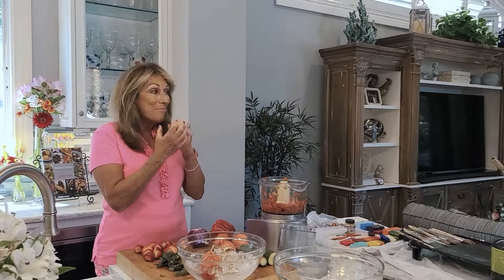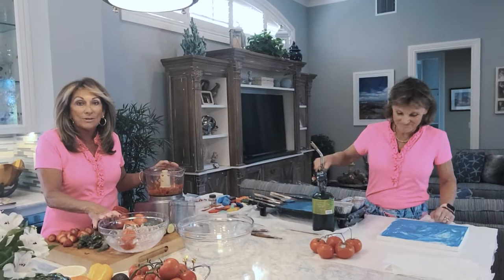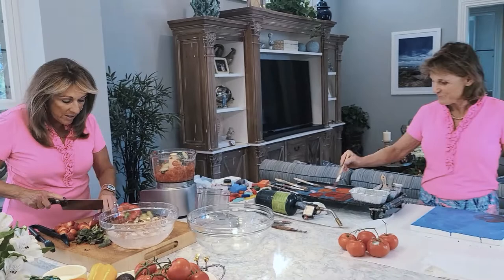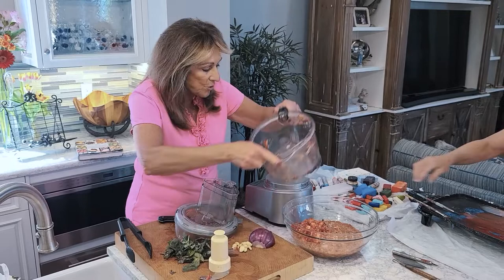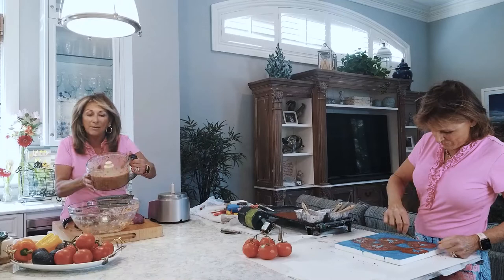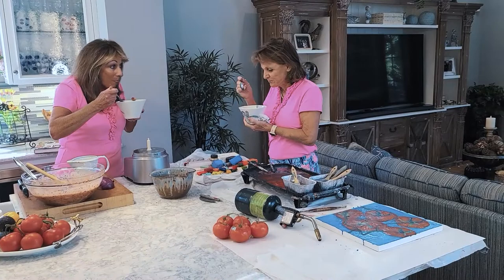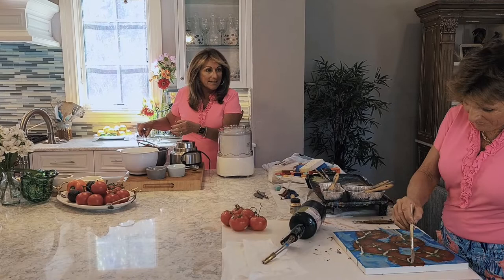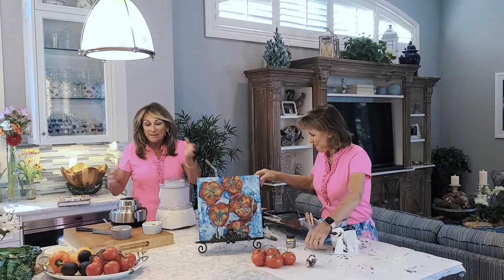Easy Gazpacho Recipe and Encaustic Art! 🍅🍓 In the Kitchen With Jorj & Painting With Susan Fazio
Hi! I'm Jorj. Join me in the kitchen with my best friend Susan Fazio, co-author of "Canvas & Cuisine: The Art of the Fresh Market".

Learn how to quickly make mouth-watering gazpacho and easy ice cream with fresh ingredients. Perfect for sharing with your besties!

0:54 Encaustic Art with Susan Fazio
2:30 How to peel a tomato 🍅
3:30 Dish: Gazpacho with Strawberries and Basil 🥣
11:25 Dish: Frozen Strawberry and Avocado Ice Cream 🍓

About Me:
I am a Southern home cook, Nana, food blogger, and author of 7 published cookbooks! I am currently working on my eighth cookbook creation!

I have shared family recipes and stories through my cooking adventures for over 25 years. I hope to inspire others to connect with loved ones through freshly prepared meals.

📗"Canvas and Cuisine: The Art of the Fresh Market"
📘"Sunday Best Dishes: A Cookbook for Passionate Cooks"
📕"At Home in the Kitchen: The Art of Preparing the Foods You Love to Eat"
📗"At Home Entertaining: The Art of Hosting a Party with Style and Panache"